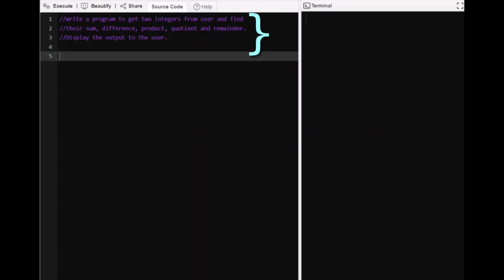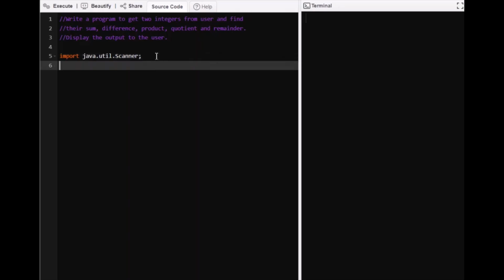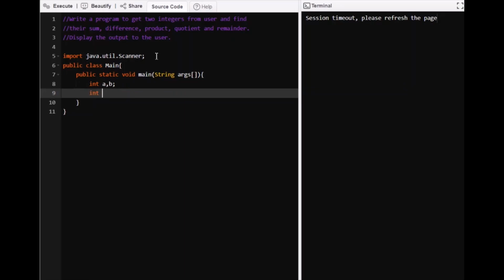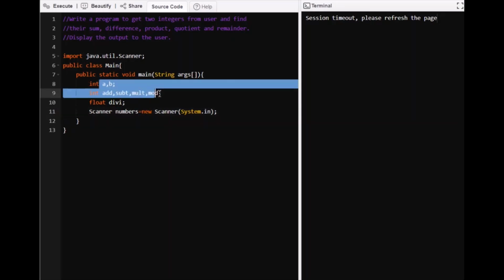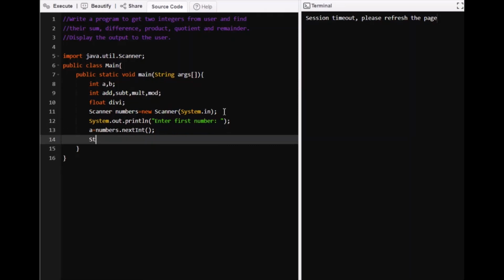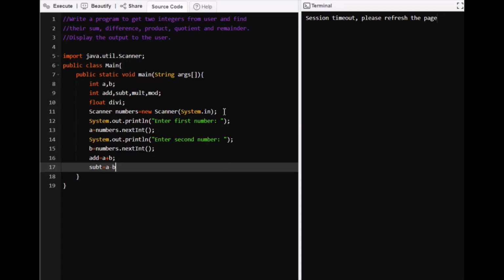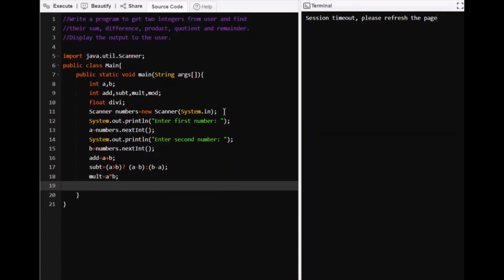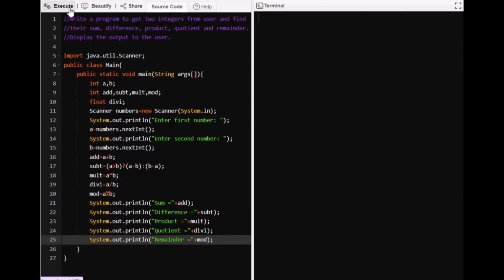Java Practice Question-1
Hello Everyone!👋🏻
It's time⏱to start getting Hands-on learning programming in Java.

Question:
Write a program to get two integers from user and find their sum➕, difference➖, product✖️, quotient➗ and remainder. Display the output to the user.

If you are new to programming or to Java language, and not sure 🤔where to start, head on to our Java playlists and learn in detail about the concepts.

Content made & Presented by: Deepthi Balasubramanian
Edited by: Deepthi Balasubramanian & Thanvitha Nandakumar
Compiler used: TutorialsPoint